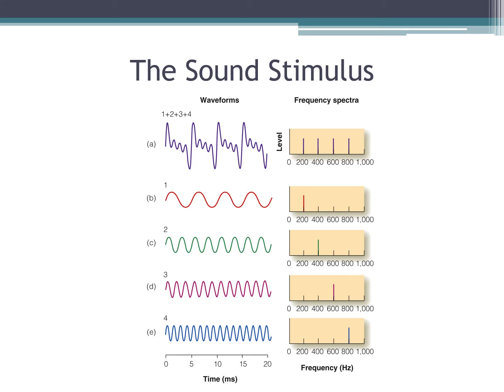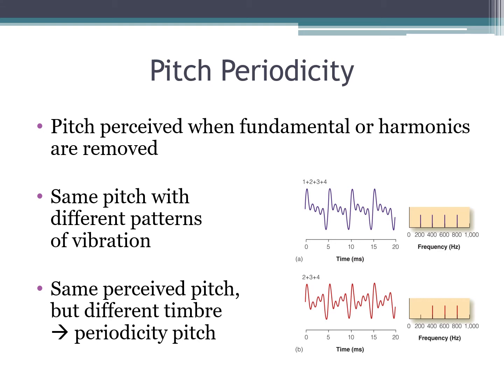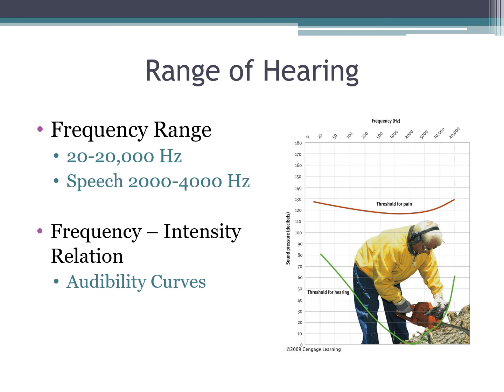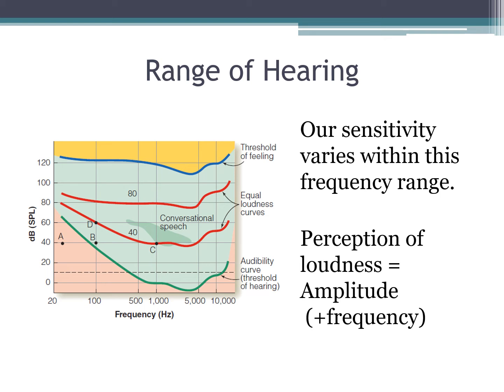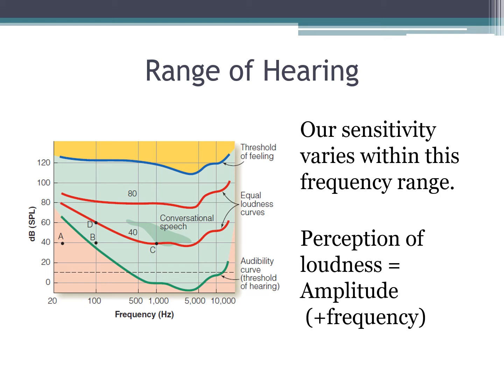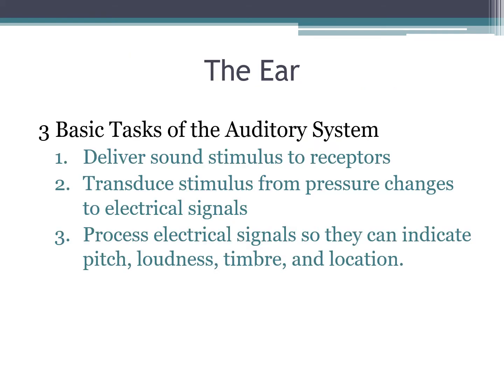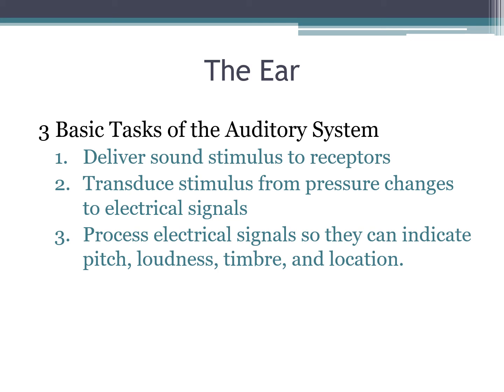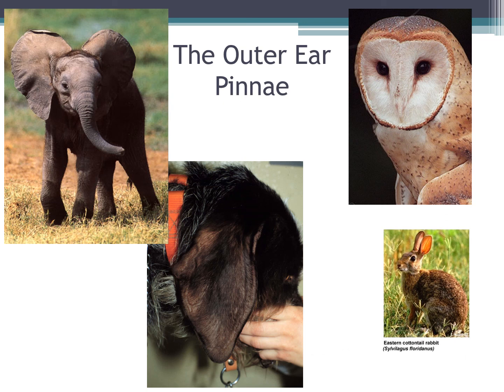PSYC450 Lecture14b SoundAuditorySystem II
This PP finishes up with the sound stimulus and gets to just the very beginning of the auditory system - giving an overview, but then starting with the outer-most part of the outer ear.